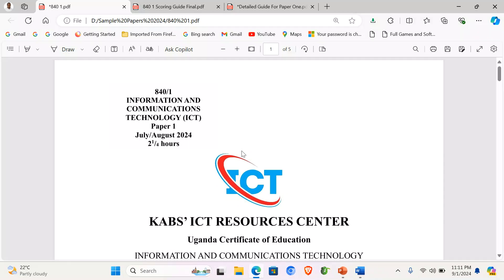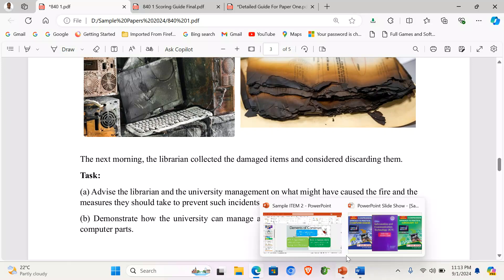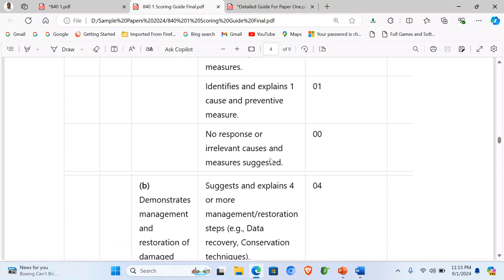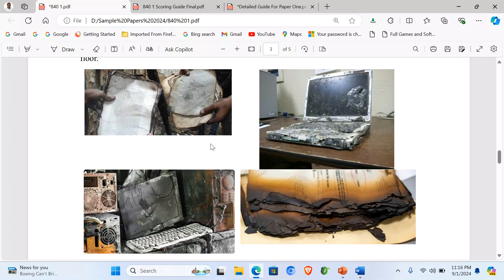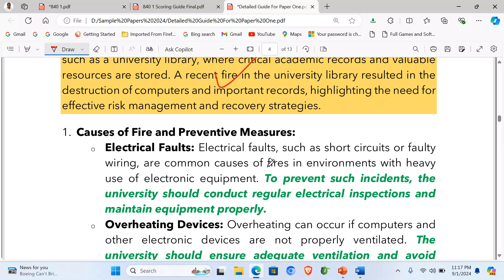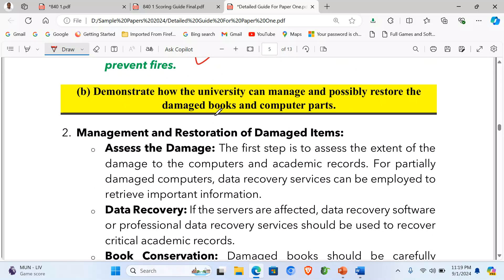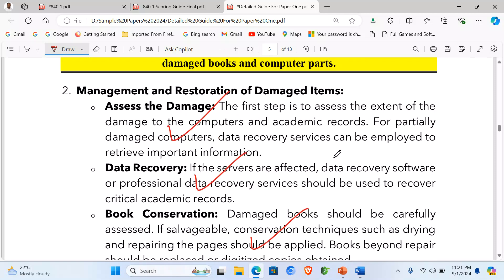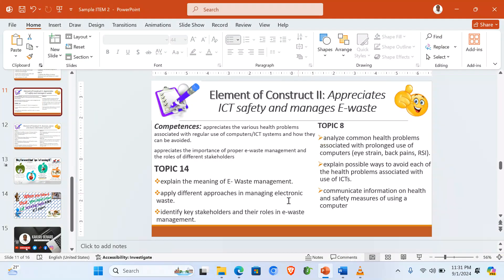Lesson 2 | How to Answer Scenario Questions in ICT Theory Paper 840-1 Section B Part 1 - ITEM 2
Lesson 2 | How to Approach and Answer Scenario Questions in 840-1 Section B Part 1

A fire broke out in the library of a university, destroying several computers and important academic records stored on the server. Some damaged books and computer parts were left scattered on the floor.
The next morning, the librarian collected the damaged items and considered discarding them.
(a) Advise the librarian and the university management on what might have caused the fire and the measures they should take to prevent such incidents in the future.
(b) Demonstrate how the university can manage and possibly restore the damaged books and computer parts.